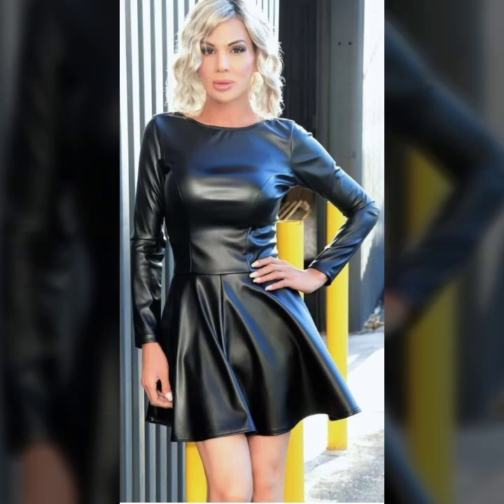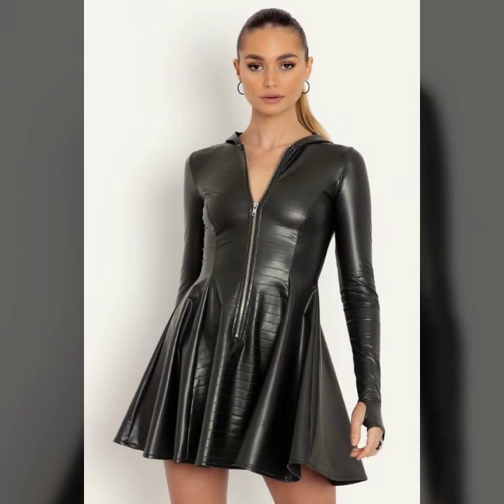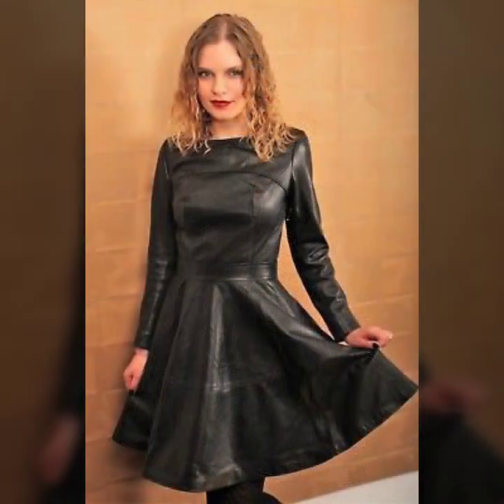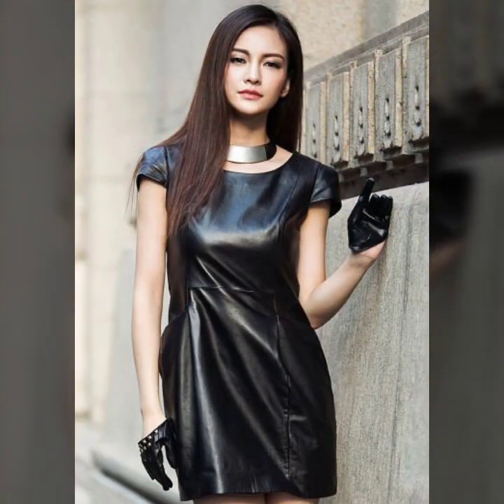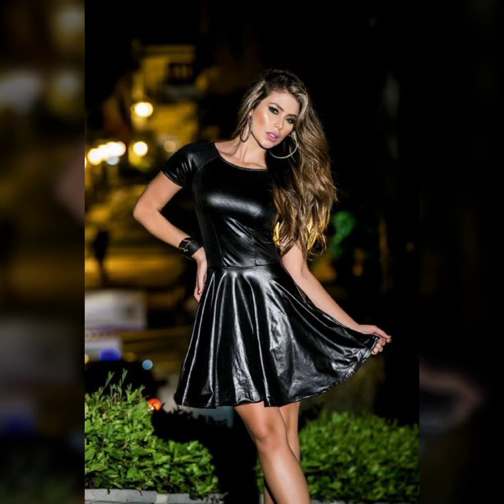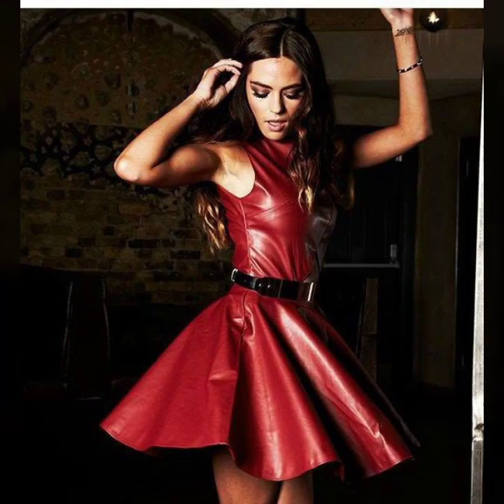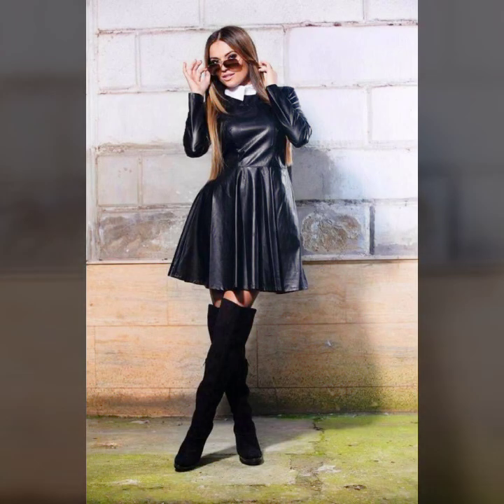awesome and trendy leather skaters outfit for girls